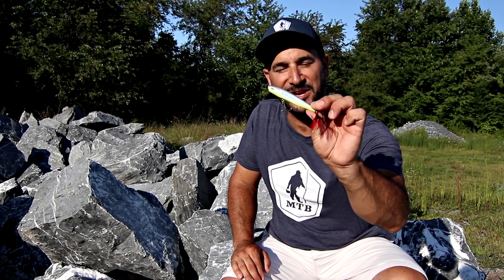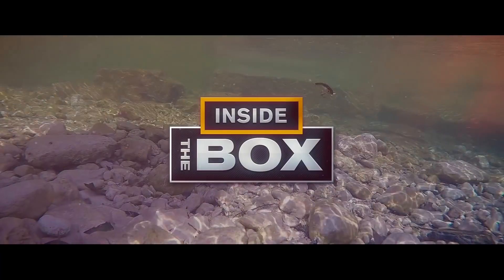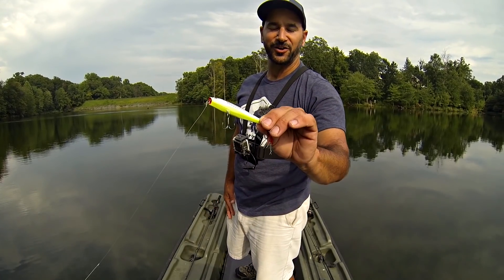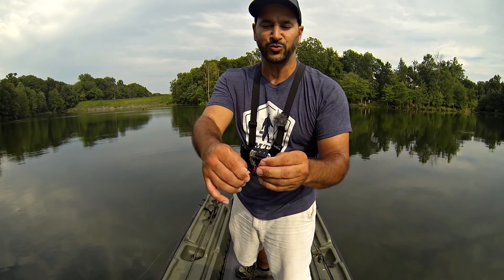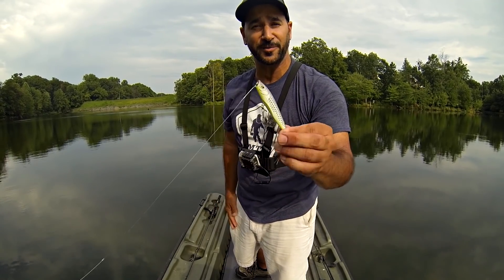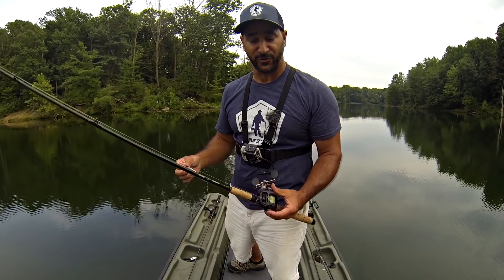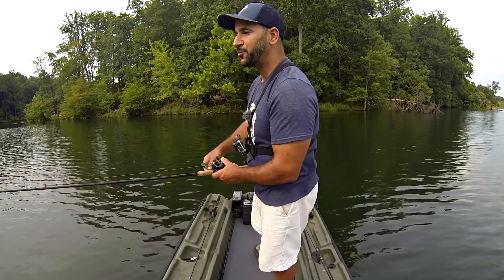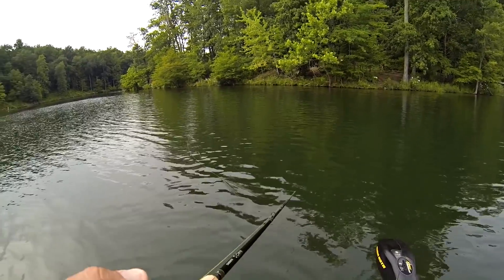Walk The Top With Castaic's BDT 105 Topwater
This bait is a .5 oz, 105 MM topwater walker in an MTB EXCLUSIVE COLOR: Gunmetal Shad. Designed by Boyd Duckett, this shiny exclusive color gives a little extra flash with a chartreuse belly, perfect for fishing along the top in clear water. Cornell Badra gives his perfect setup for fishing this bait, along with some tips on how and where to fish a topwater popper!